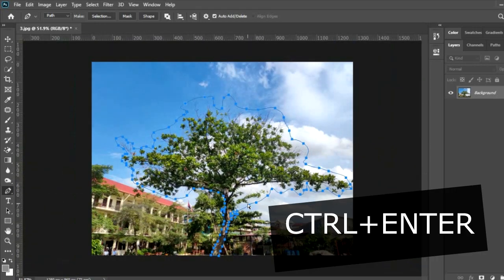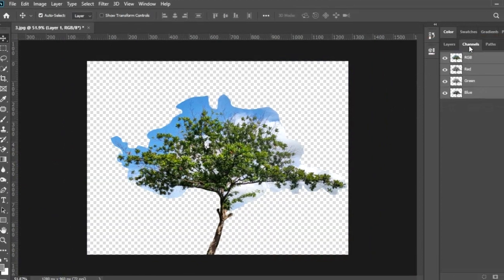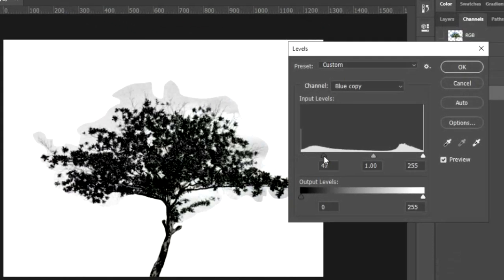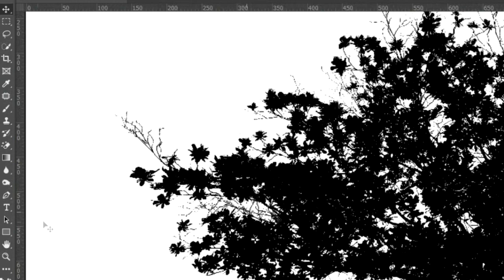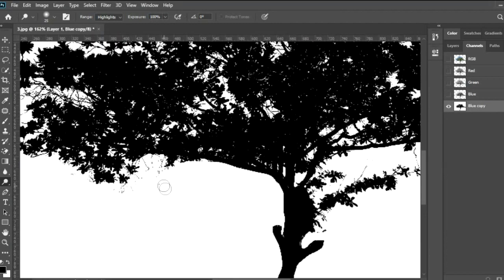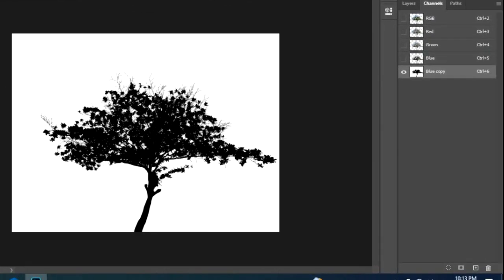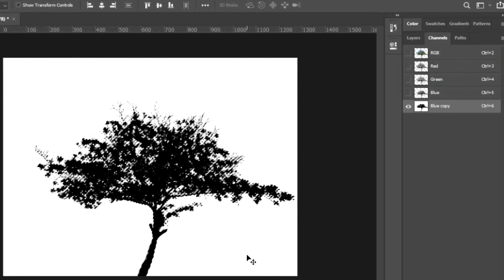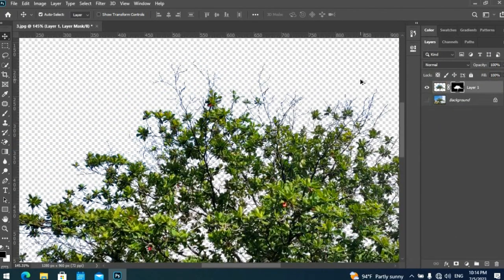How To Remove From The Tree In Photoshop...